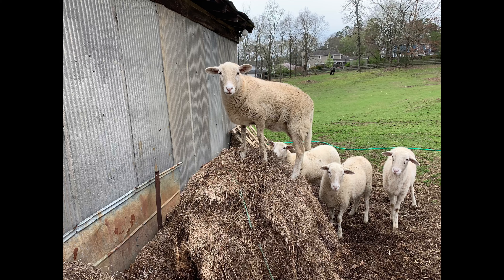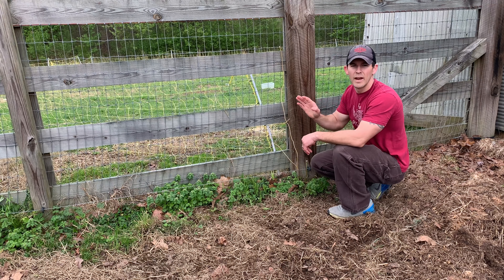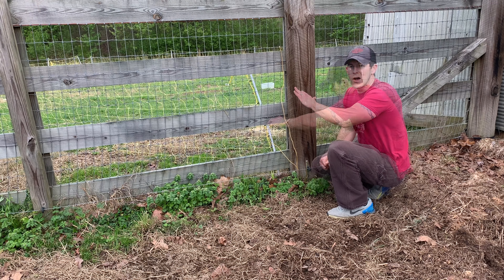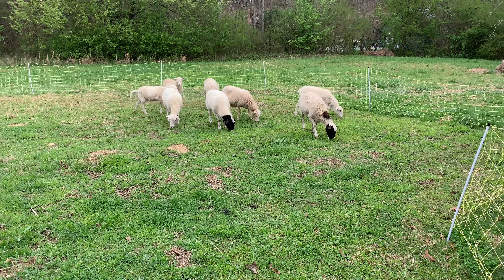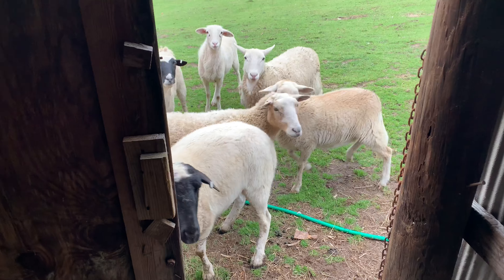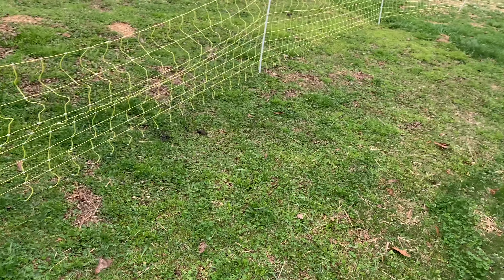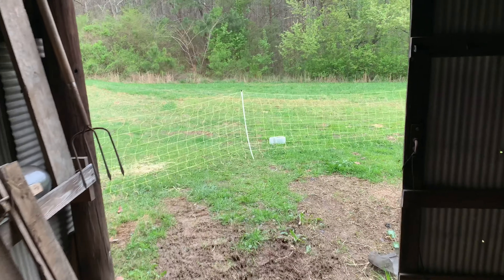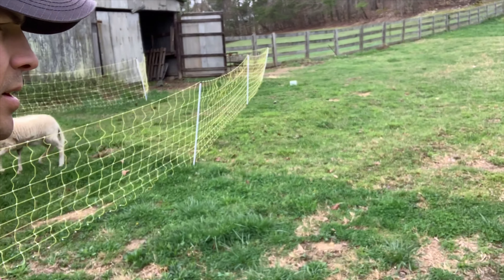We Quarantined Our Sheep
We Quarantined our sheep and used electric netting to do rotational grazing. Our family farm is using this net fencing to get the most nutrients out of our grass.